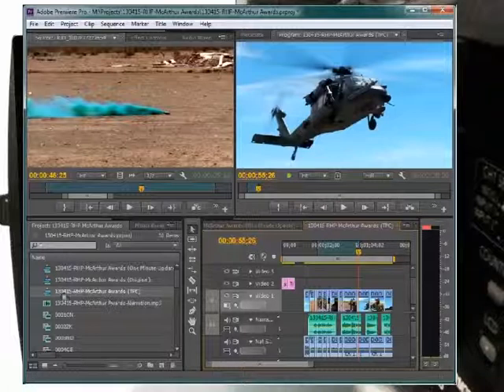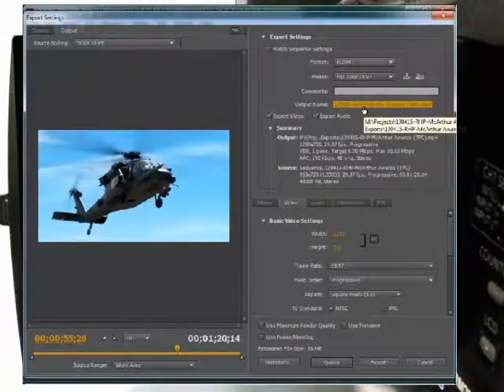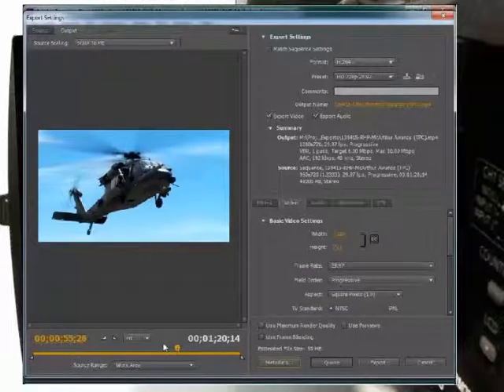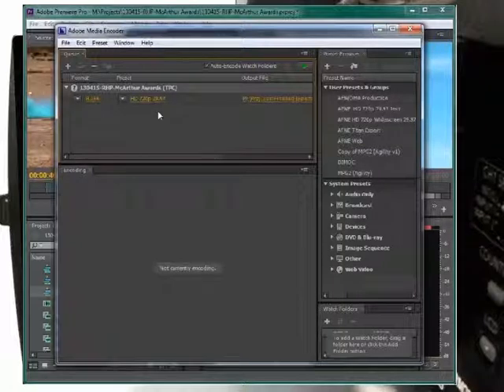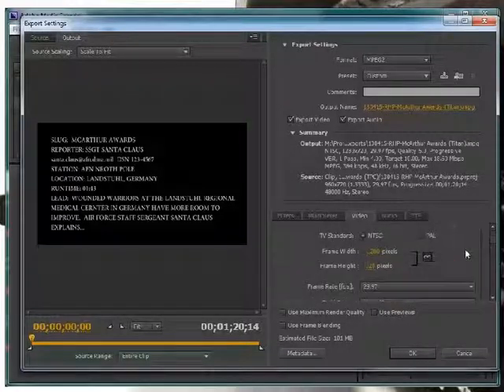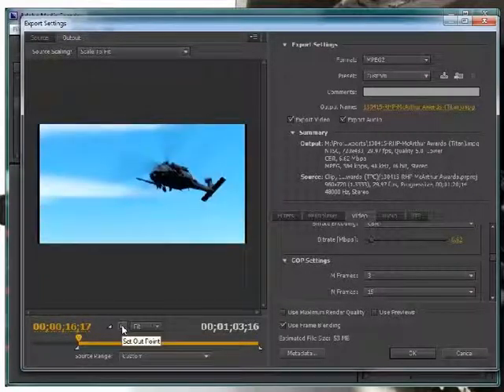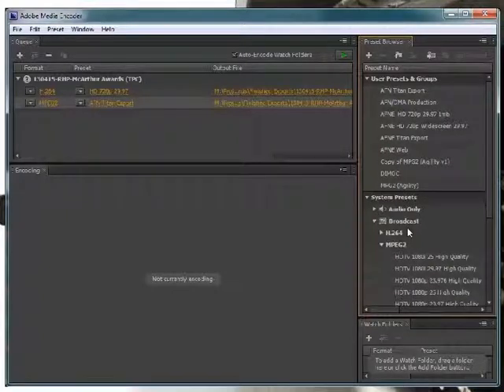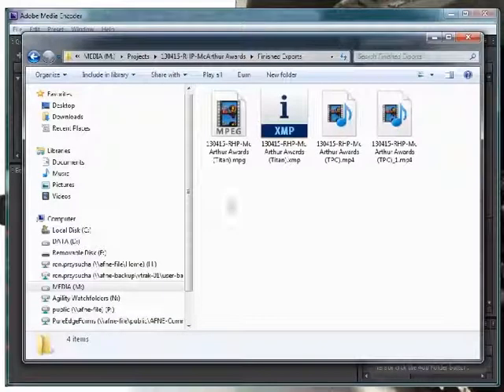AFN HD Workflow 09-Export Sequences